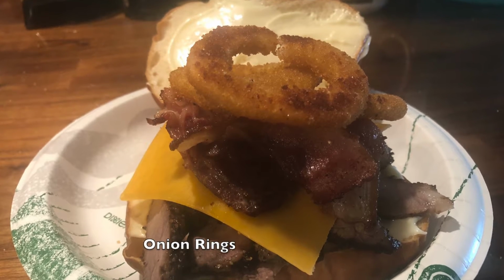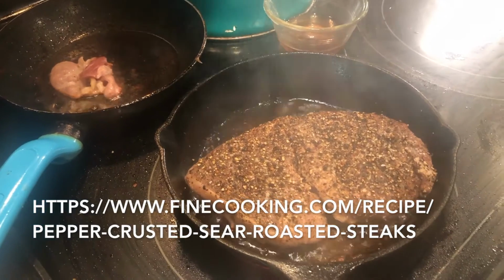Pepper Crusted Steak Sandwich//Better than ARBY's!!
Skip the lines and stay in to make the most incredibly easy and delicious Pepper Crusted steak sandwiches that are too good for words!
Pile on the onion rings and bacon, baby!!!
and followed it exactly, except for the sauce at the end. I made 3 steaks in less than 20 minutes. It was fast, easy and SO delicious!